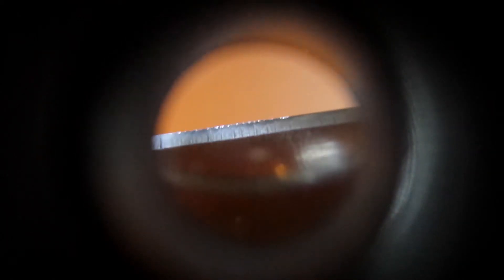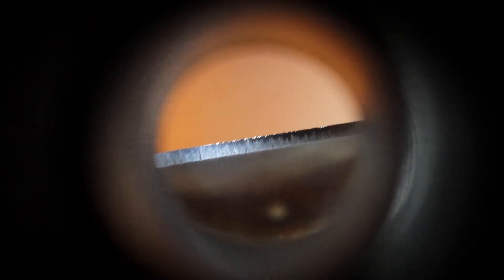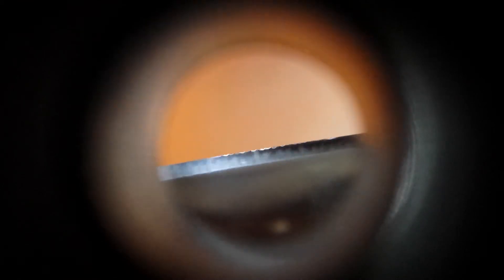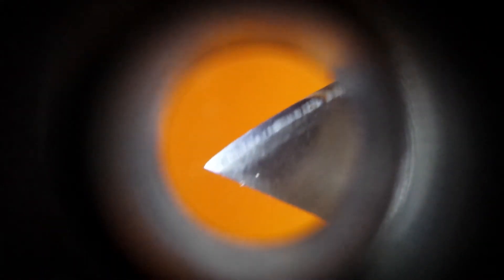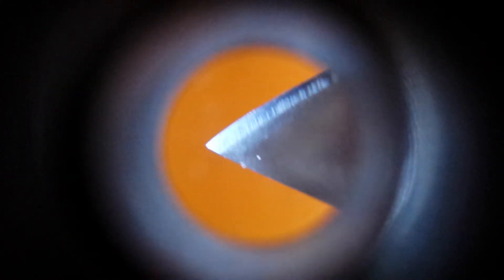Spyderco CPM-S90V Micro Chipping Under Microscope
This video was shows the edge of a Spyderco Manix 2 XL in CPM-S90V at 45 times magnification.  Unfortunately the setup had to be ghetto rigged using a pocket microscope, as my camera could not focus when attached to the eye piece of my real microscope.  The edge on this knife came damaged from the factory and had a flat spot 7/8 of an inch long with quite a bit of micro chipping.  The edge had been sharpened twice in an attempt to remove the chips and facilitate clean cutting and while the afflicted area was minimized, there was still noticeable micro chipping as is evident in the video.